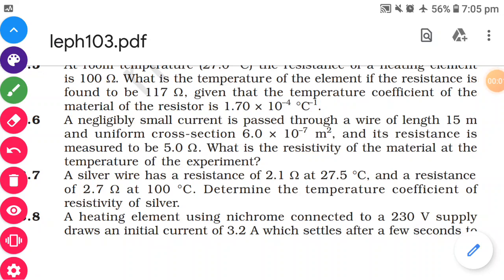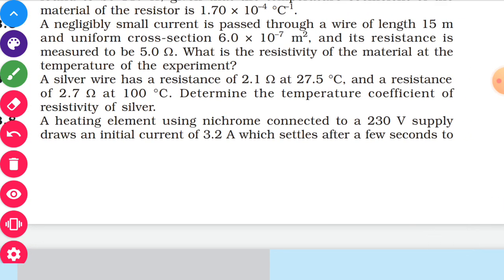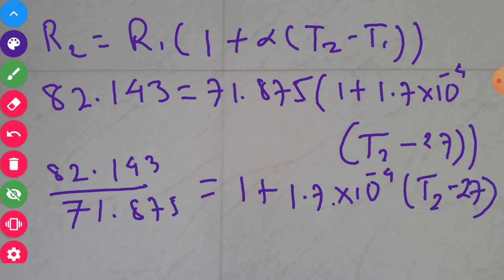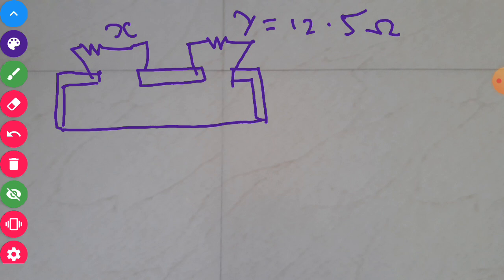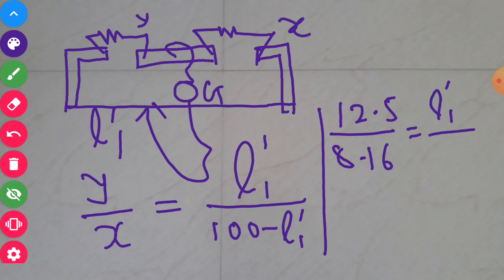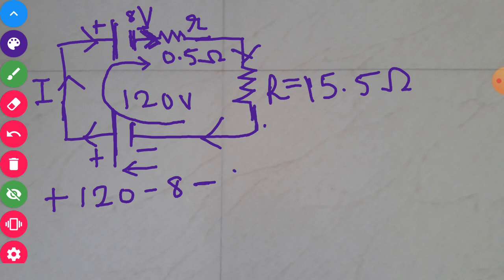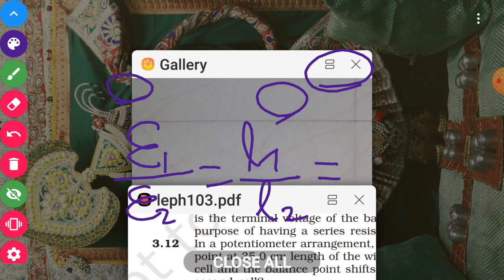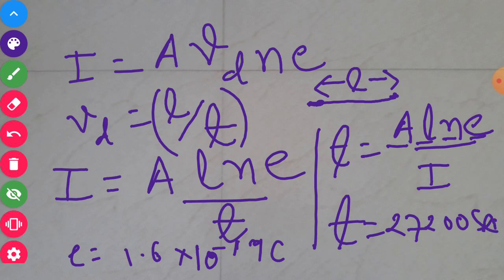Ch 3 physics ncert exercise numerical 6 to 13